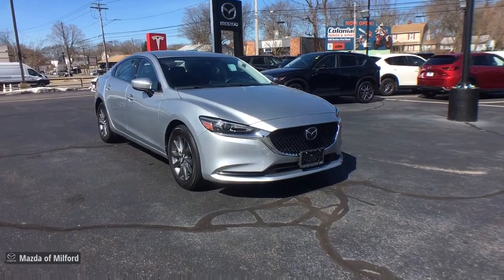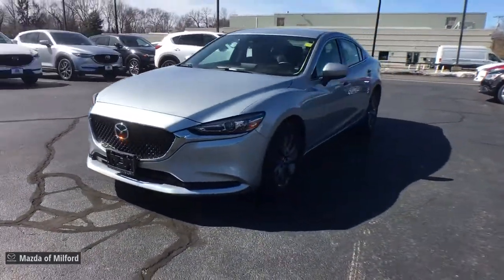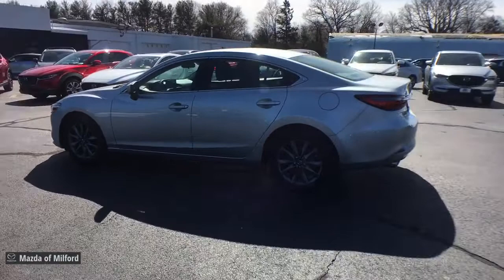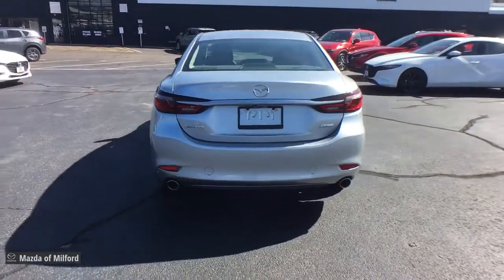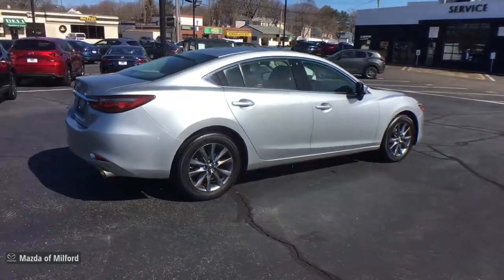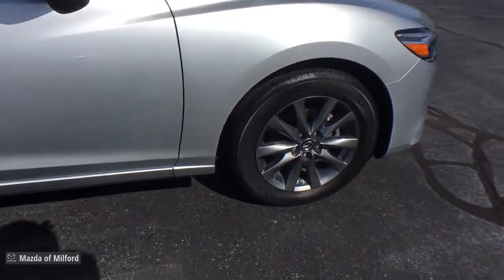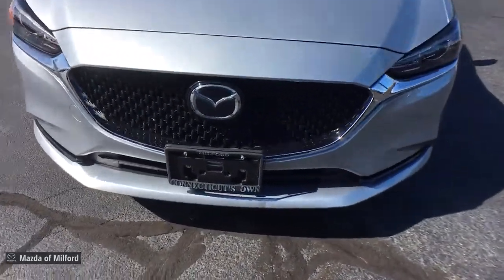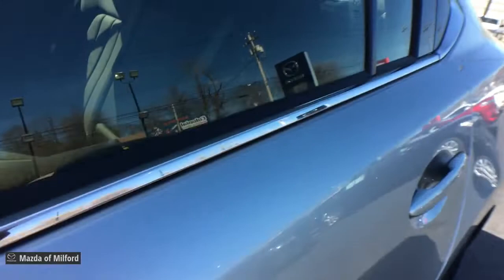2018 Mazda Mazda6 Milford, Danbury, Stamford, New Haven, Hamden 50549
Sonic Silver Metallic Used 2018 Mazda Mazda6 available in Milford, Connecticut at Mazda of Milford. Servicing the Danbury, Stamford, New Haven, Hamden area.

Odometer is 13195 miles below market average! CARFAX One-Owner.brbrbrSonic Silver Metallic 2018 Mazda Mazda6 Sport 4D Sedan FWD 6-Speed Automatic SKYACTIV-G 2.5L I4 DOHC 16V 26/35 City/Highway MPGbrbrbrIf you're in the market for a new Mazda, or quality pre-owned car, you've come to the right place! The staff at Mazda of Milford is committed to helping you find the right vehicle to satisfy your needs. What's more, they're also dedicated to helping you maintain your vehicle long after you drive it home for the first time.brbrWhatever your automotive needs may be, Mazda Of Milford is here to serve you. Located at 915 Boston Post Road in Milford, Connecticut, we're a quick drive away from the surrounding Hamden, New Haven, Bridgeport, and Trumbull CT areas. Come see what we can do for you today.